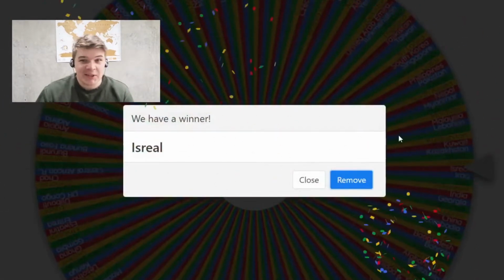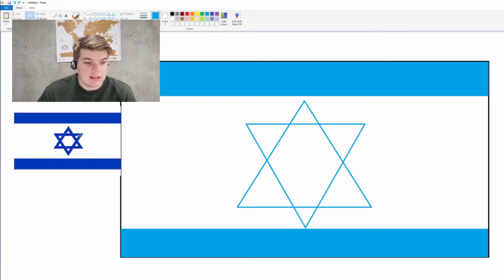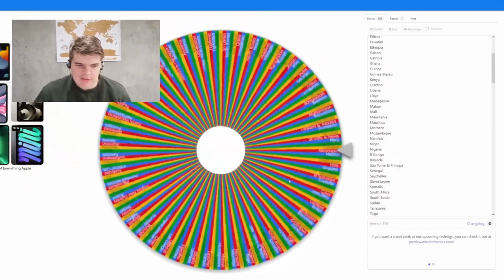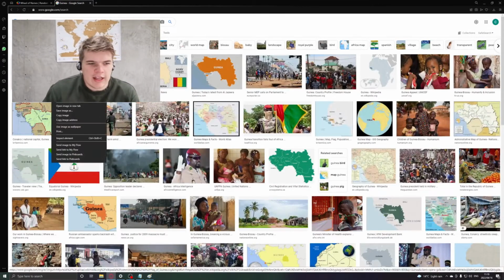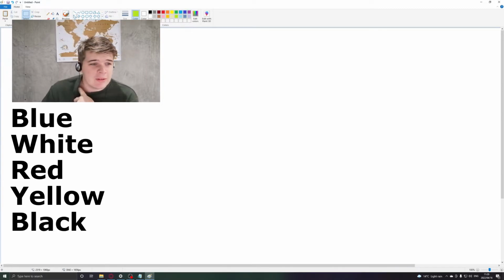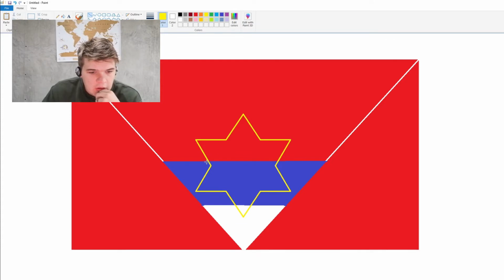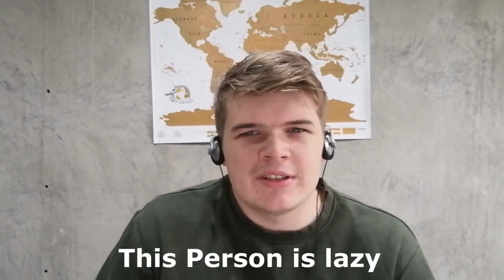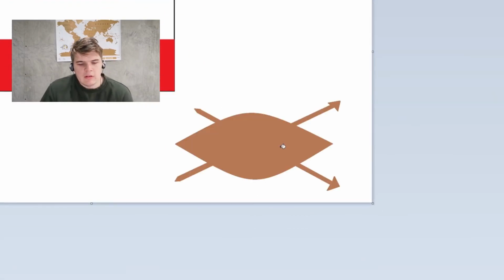Can I draw flags from memory?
In this video I attempt to draw 4 flags from memory on Microsoft Paint

I had a lot of fun doing this I hope you guys enjoyed

Music used
Jarico - Islands